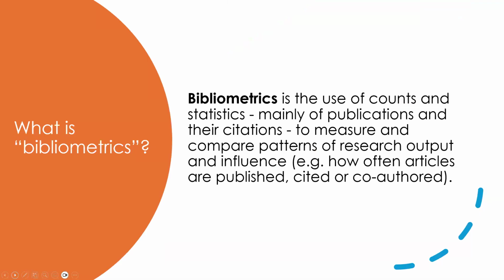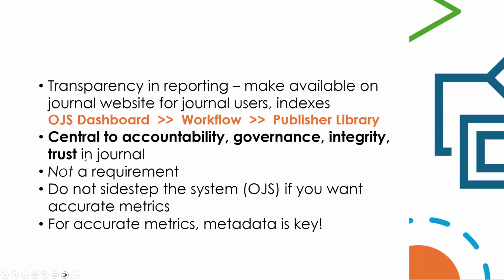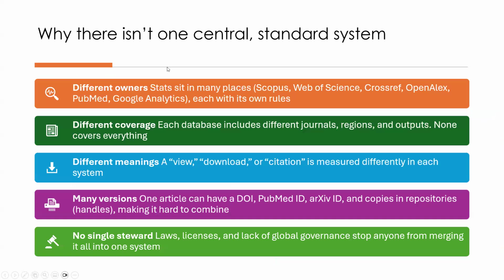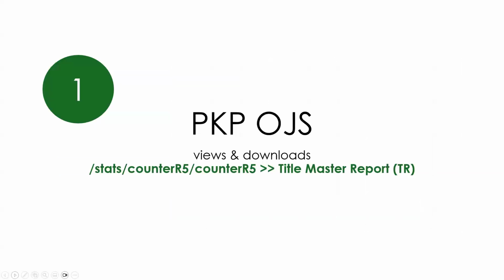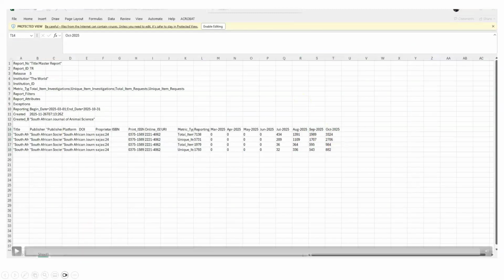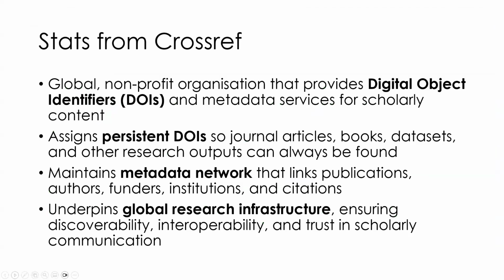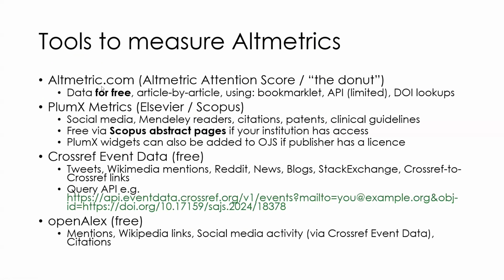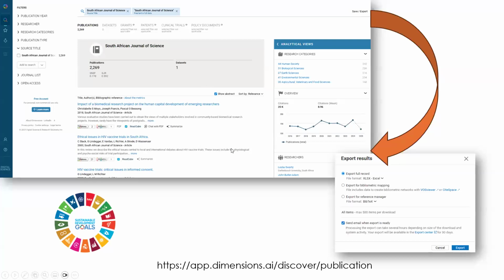Making sense of journal statistics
Recording of EIFL webinar with Ina Smith, Planning Manager, Academy of Science of South Africa and Khulisa Journals Manager, on how to access, interpret and combine journal statistics from multiple sources, including Open Journal Systems statistics, Altmetric data, Google Analytics and indexing services. Ina also demonstrates how to locate and export key metrics to create a concise one-page overview of statistics, and a dashboard that supports editors and journal managers in communicating insights to their editorial boards and using data to make informed decisions.